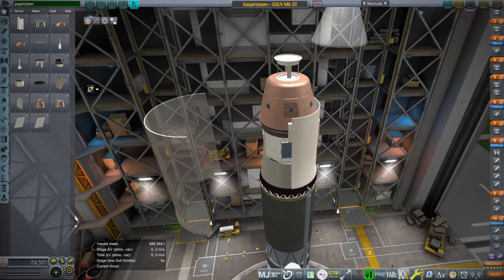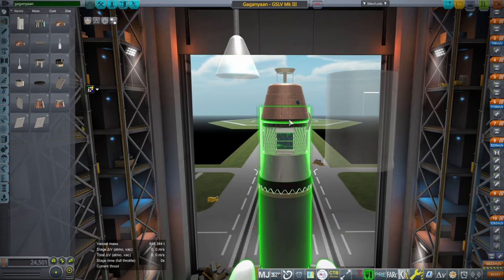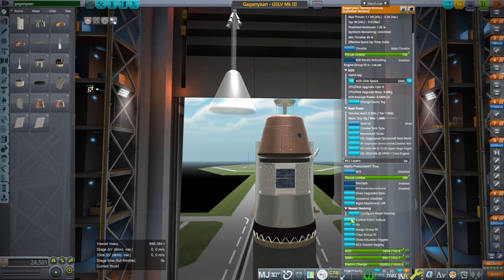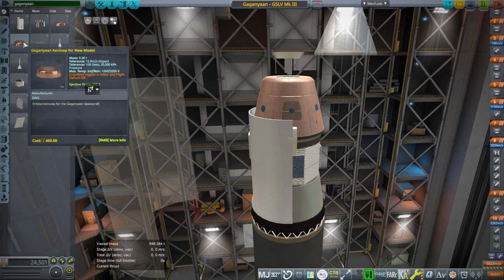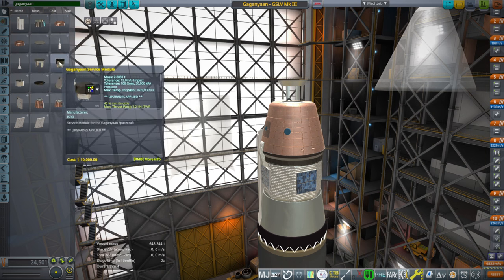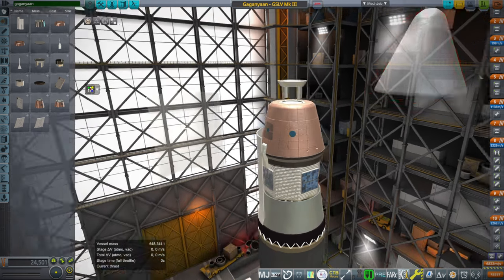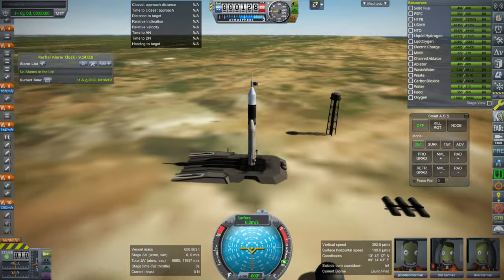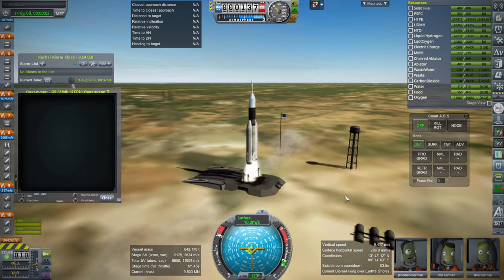Gaganyaan Spacecraft Release Test (KSP 1.12 with RO)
The Indian Gaganyaan spacecraft is now part of the RealSpacecraft Mod